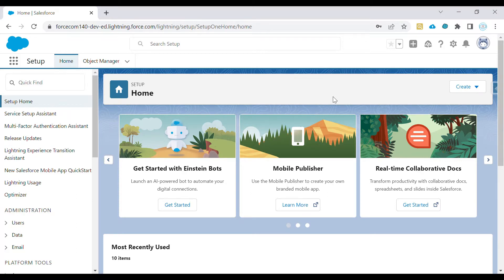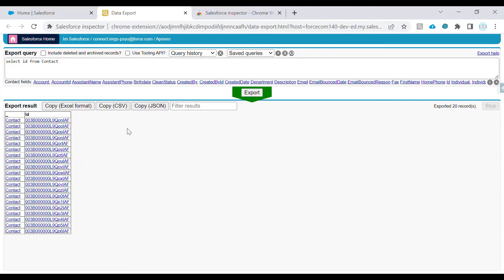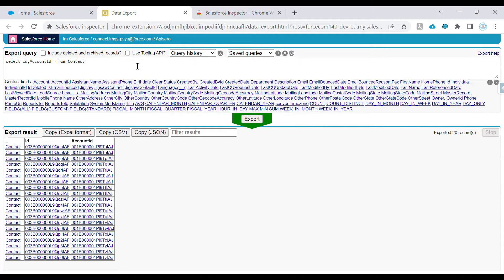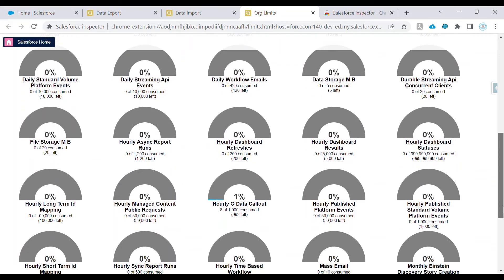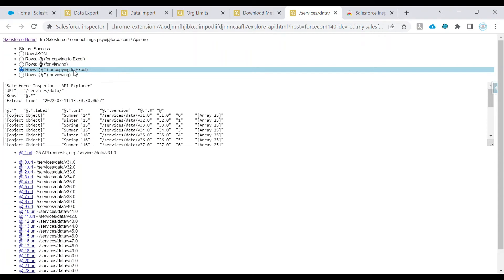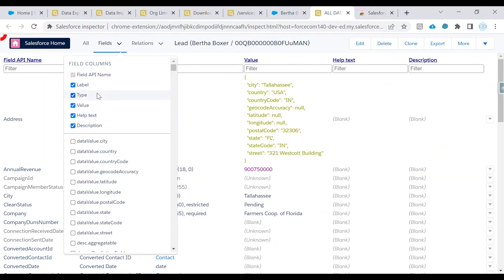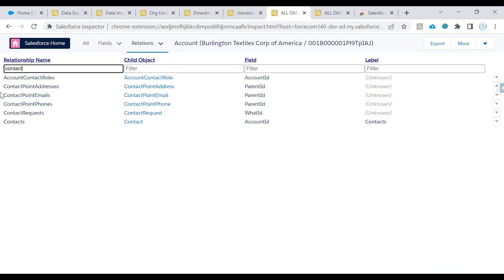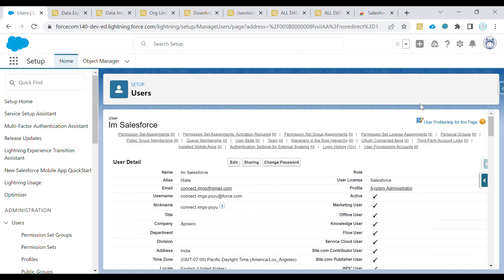Salesforce Inspector | Salesforce Chrome Extension